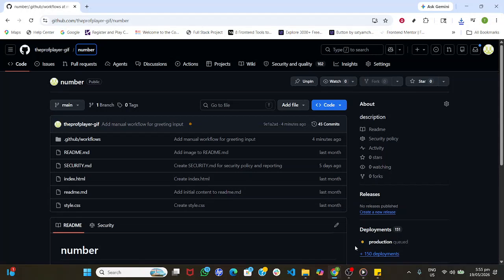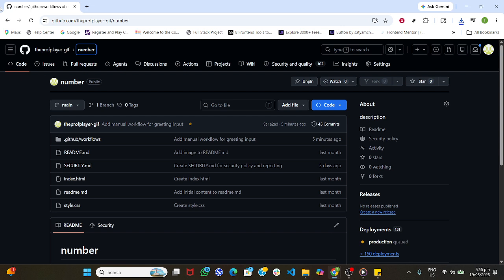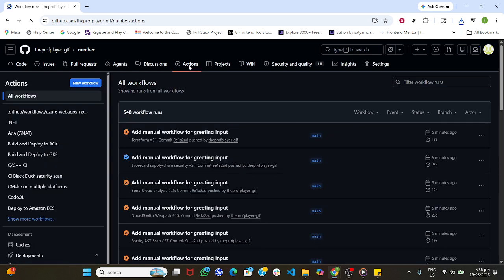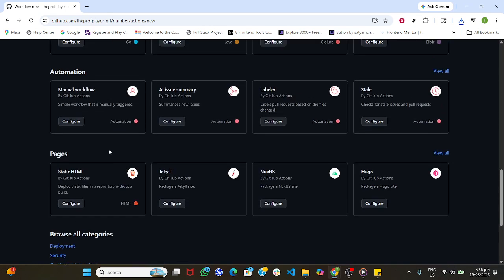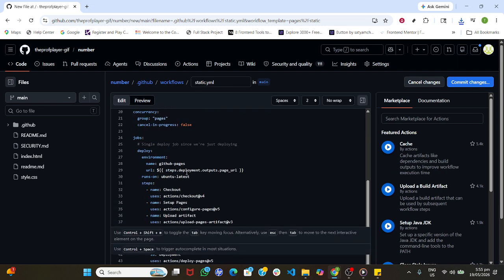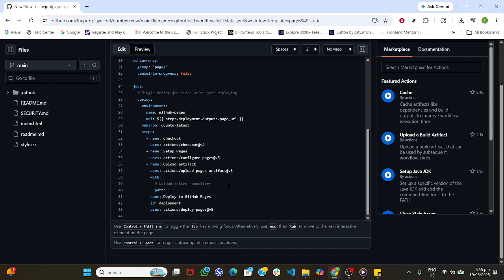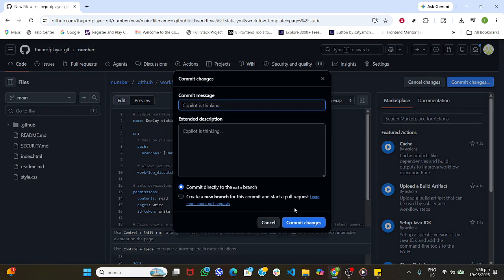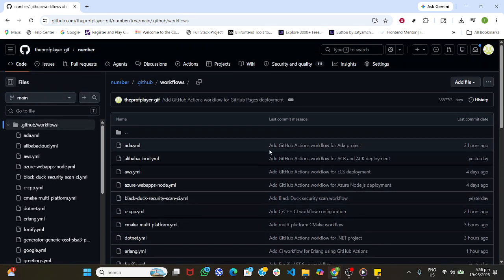How to Deploy Static Files From a Repository Without a Build Process (Easy Guide)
In this video, we discuss how to deploy static files from a repository without a build process using GitHub Pages and a pre-made GitHub Actions workflow. You'll learn to set up static HTML deployment directly from your repo, eliminating the need for complex build steps. This tutorial covers using the static HTML template in GitHub Actions to publish your site effortlessly.

00:00 Introduction to Static File Deployment
00:25 Opening the Repository and Actions Tab
00:48 Selecting the Static HTML Template
01:09 Configuring the Workflow YAML File
01:30 Understanding the Path Variable
01:47 Confirming and Previewing the Workflow
02:04 Committing the Workflow File
02:16 Monitoring the Automated Deployment
02:27 Site Published on GitHub Pages